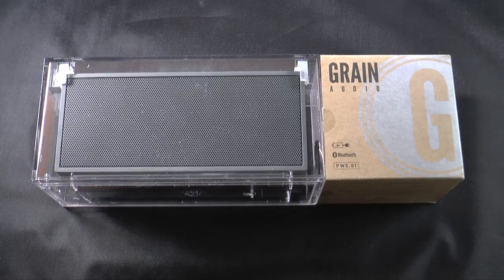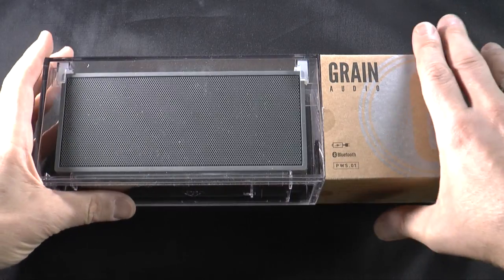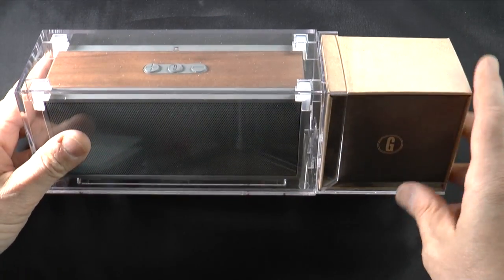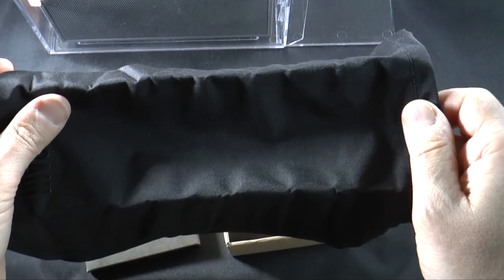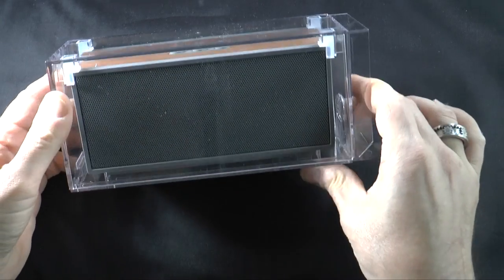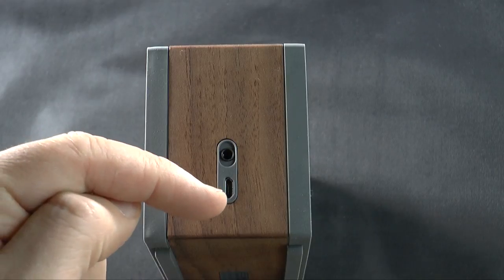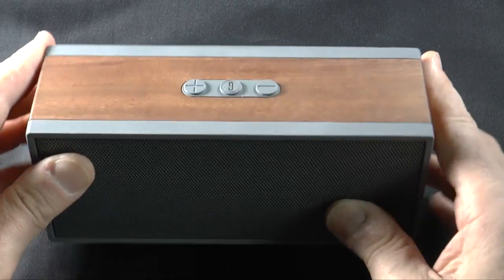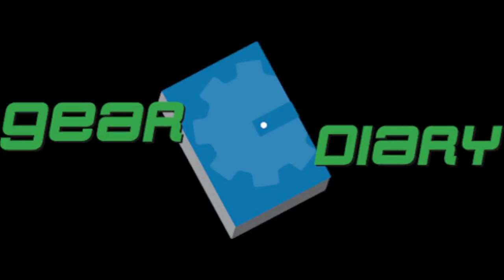Grain Audio PWS- Packable Wireless Speaker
A Gear Diary Vdeo Look